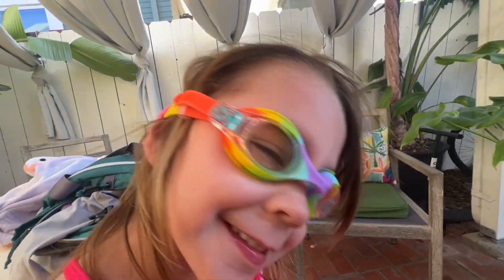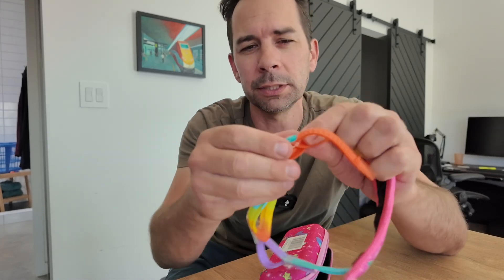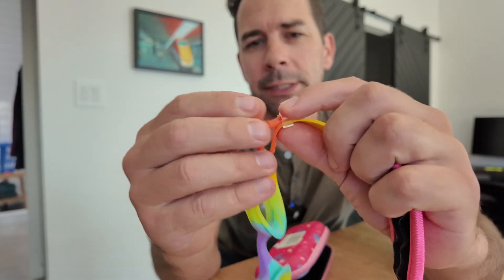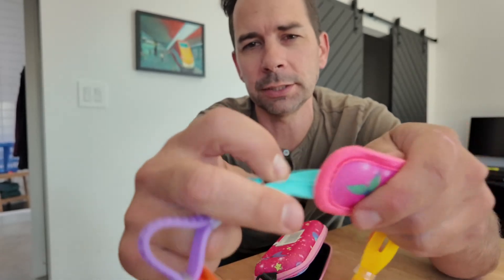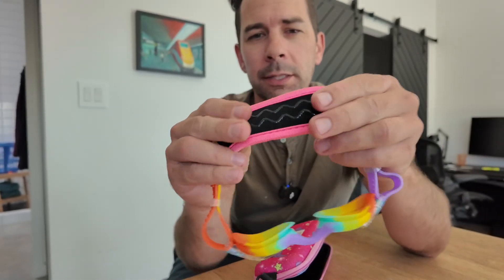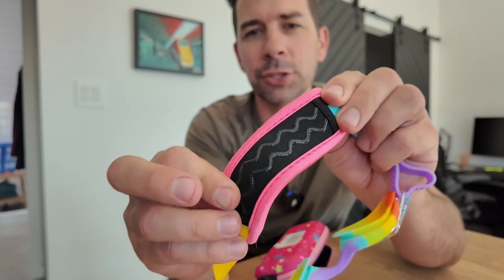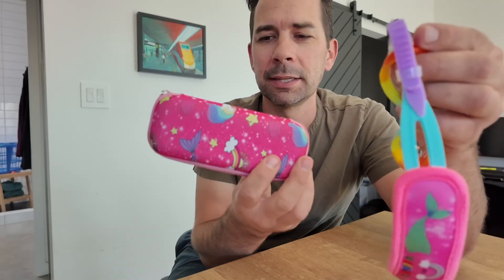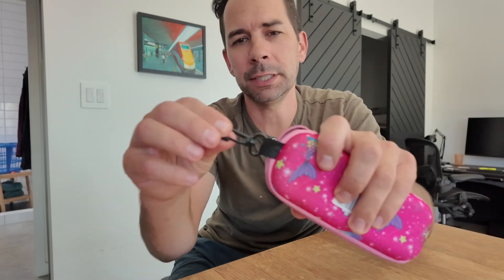RUIGAO Kids Swim Goggles Review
Check out these RUIGAO swim goggles we recently got for our 3 year old little swimmer.